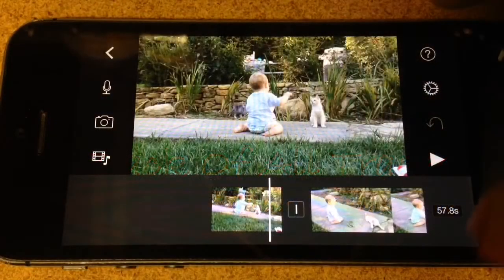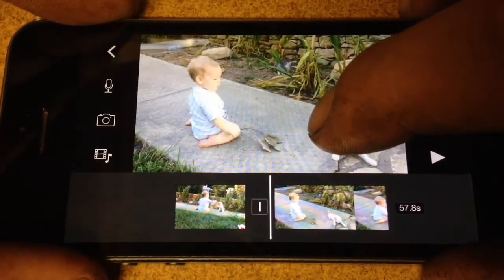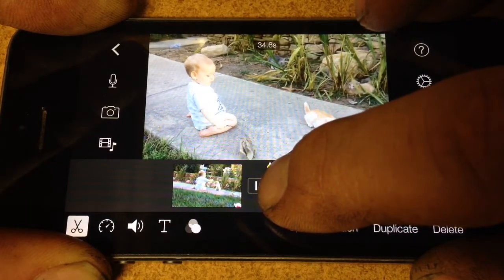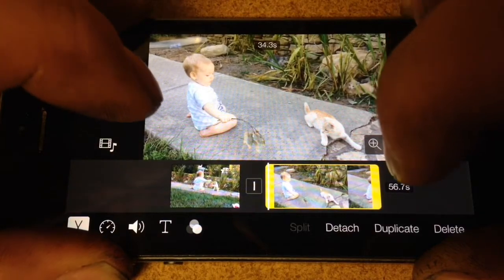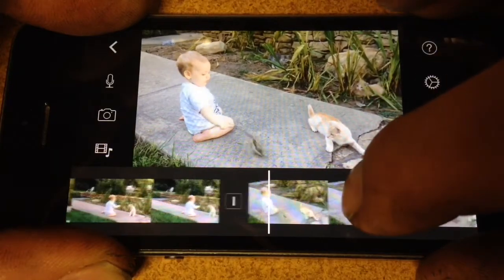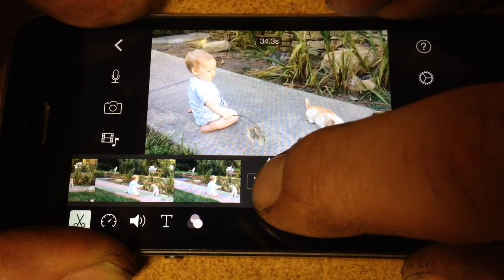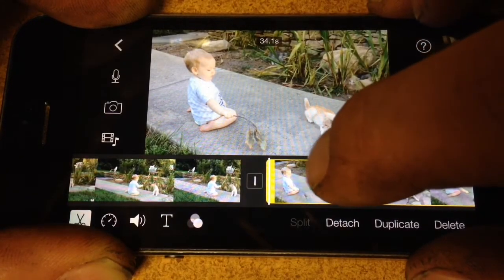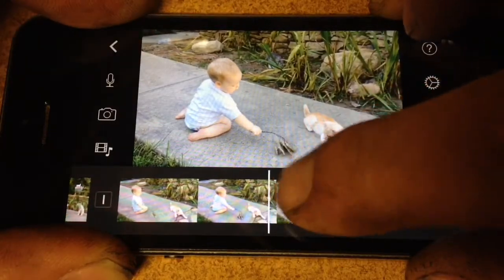How to | Fine Scrubbing in iMovie app on iPhone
How to make micro fine adjustments for the most precise transitions, cuts, and trims in the iMovie app